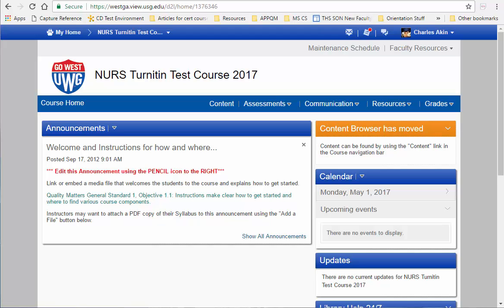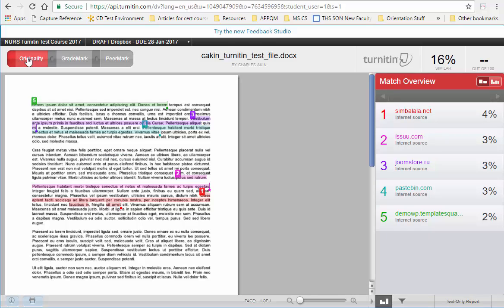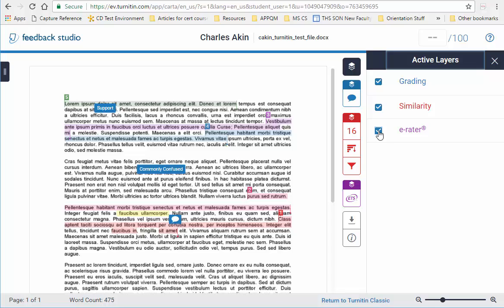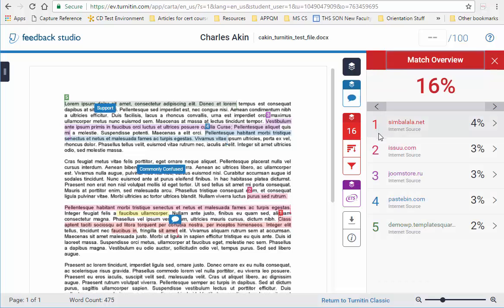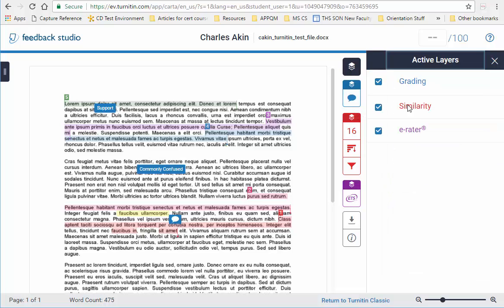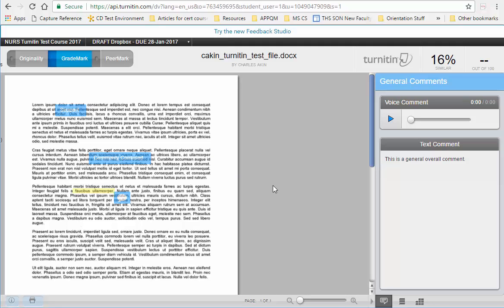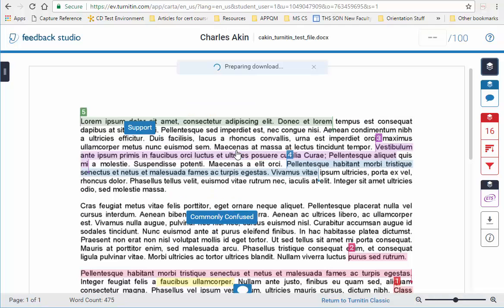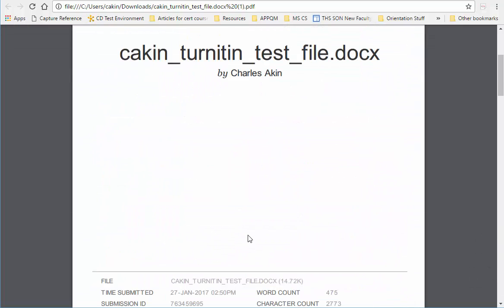FeedbackStudioStudent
A students guide to Turnitin's Feedback Studio.